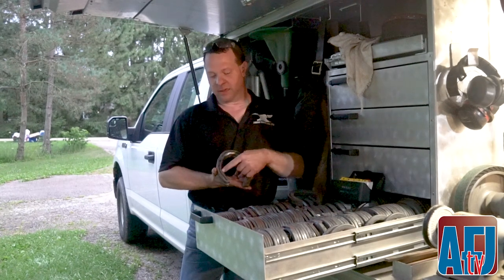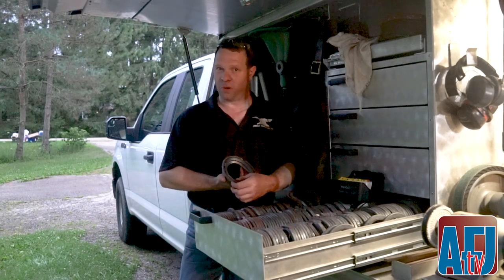Factory Shoe Size vs. Steel Length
Illinois farrier Vern Powell shares the benefits of looking at feet in terms of steel length instead of a standard factory shoe sizes. It could give you a leg up in a forging competition or when sitting for an examination. Vern Powell, CJF (TE), is the owner of MVP Farrier Services in Marengo, Ill. and the chairman of the American Farrier\'s Association Cultural Exchange Program. Powell learned this tip when he participated in the cultural exchange in 2006 and was able to spend time with International Horseshoeing Hall of Fame member Gary Darlow.